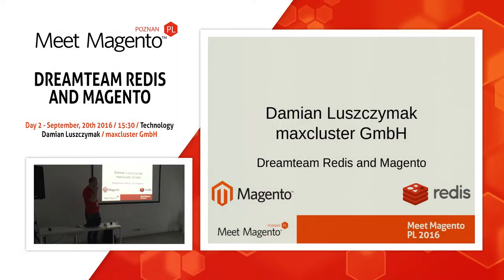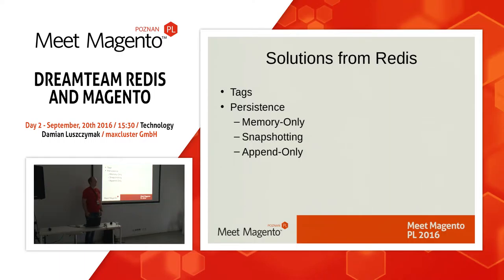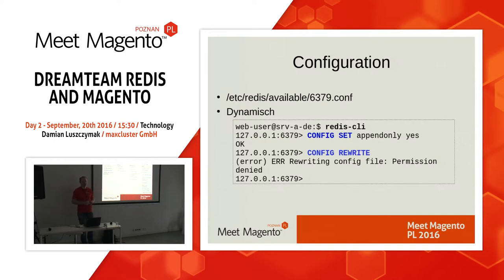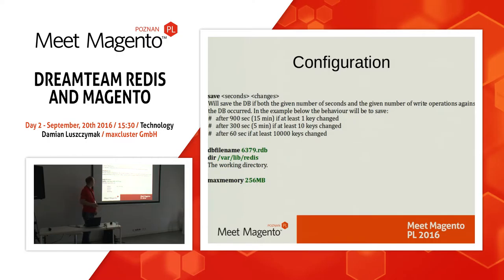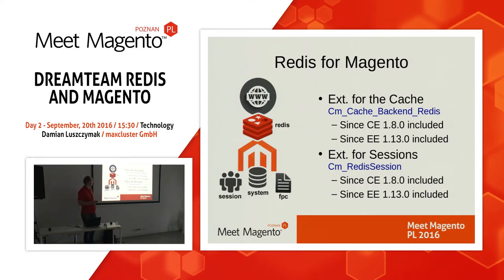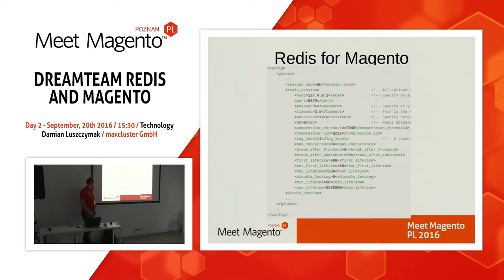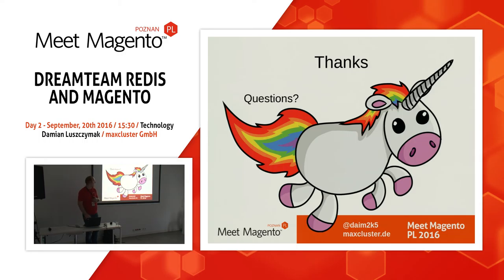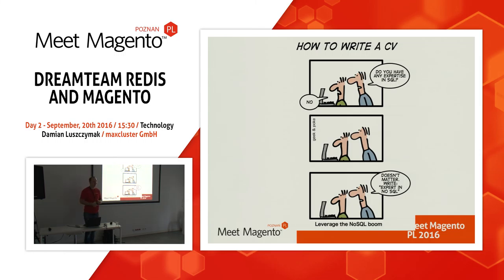MM16PL: Damian Luszczymak, "Dreamteam Redis and Magento"